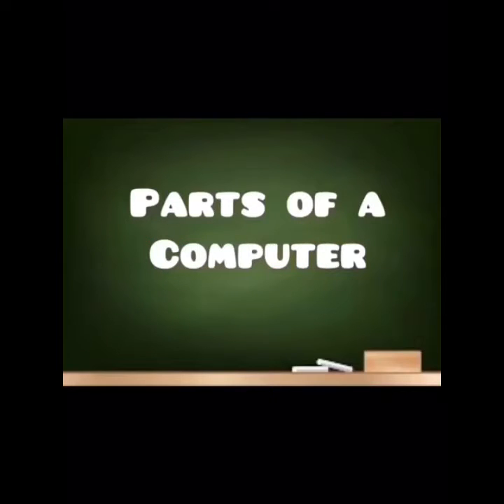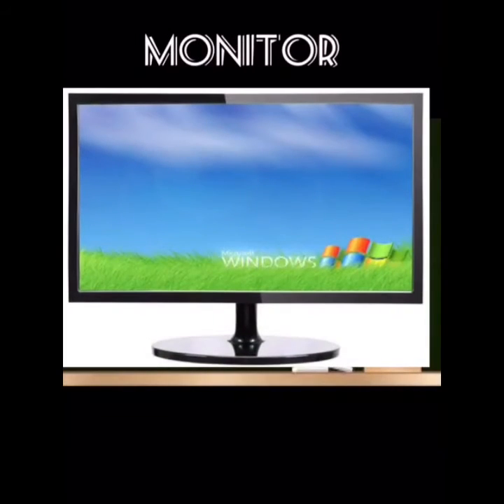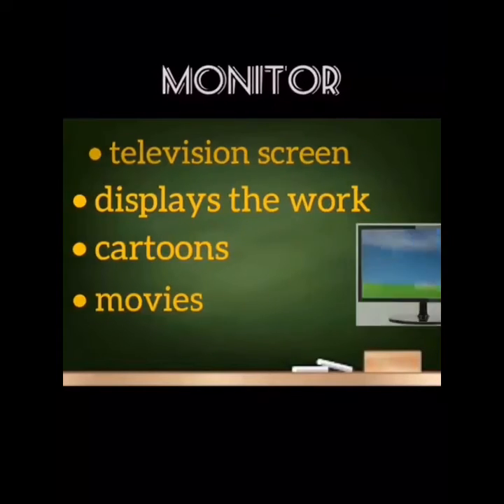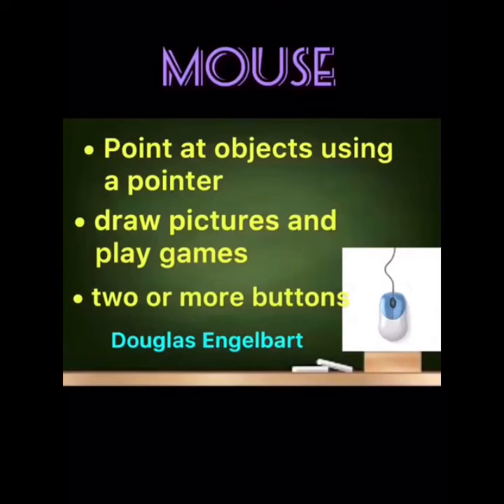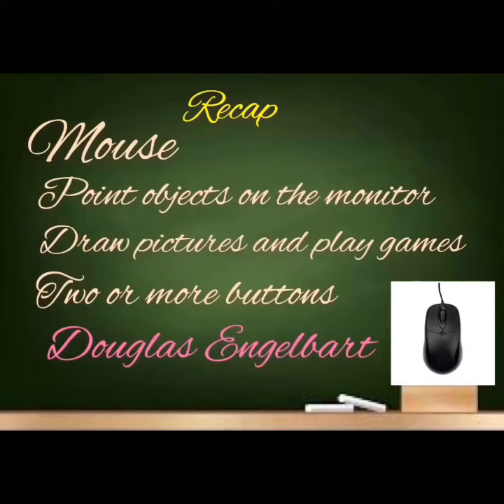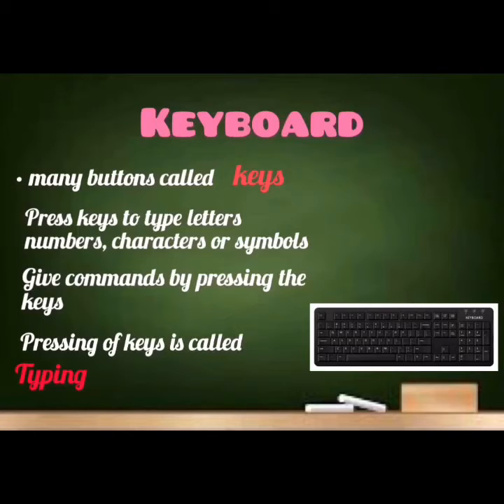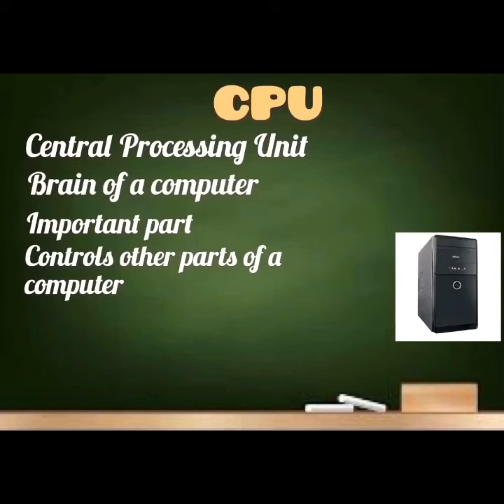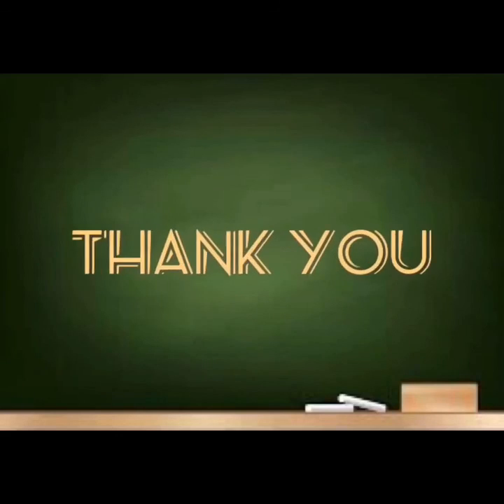Parts of computer - class - 1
Four main parts of computer
Brainstorm related to topic